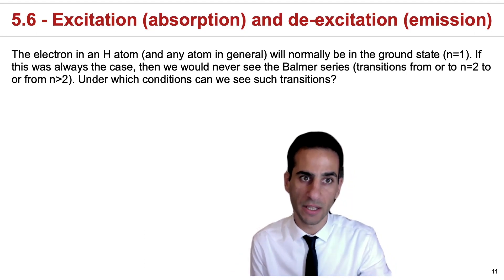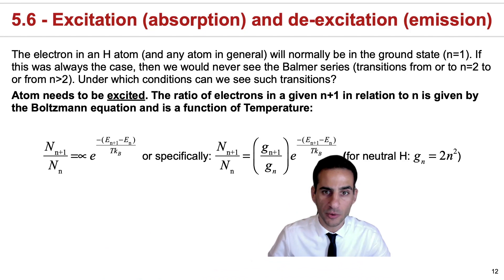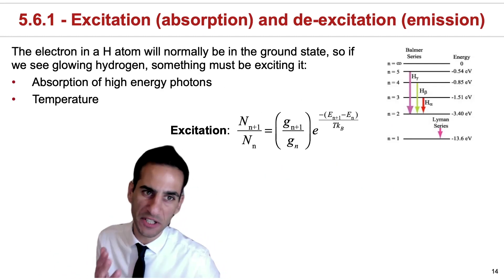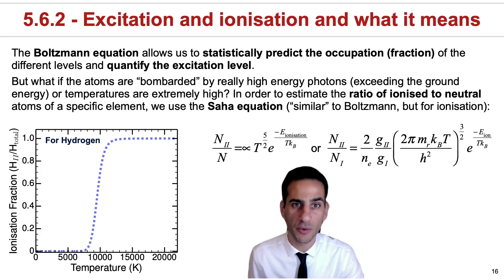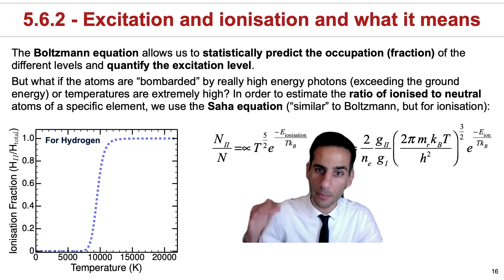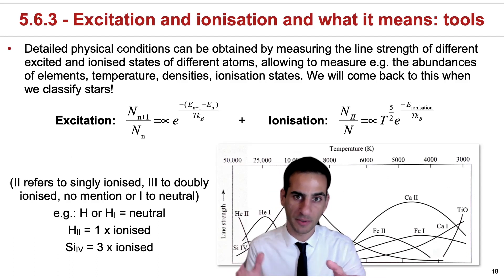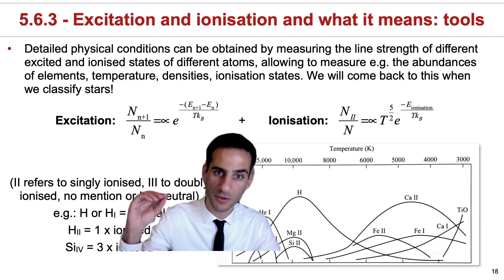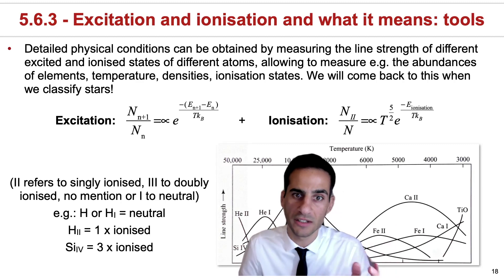5.6-5.6.3 - Excitation (absorption) and de-excitation, Boltzmann equation & ionisation (Saha)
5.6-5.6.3 - Excitation (absorption) and de-excitation, Boltzmann equation & ionisation (Saha)